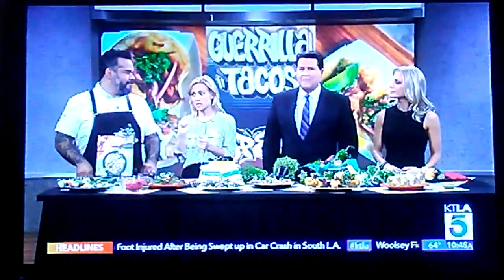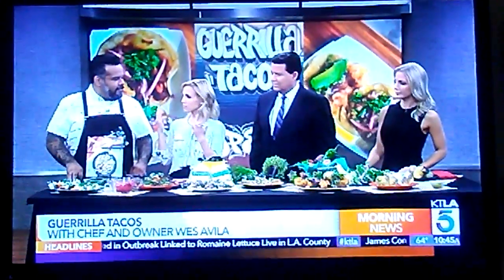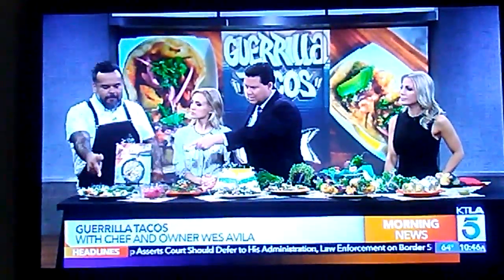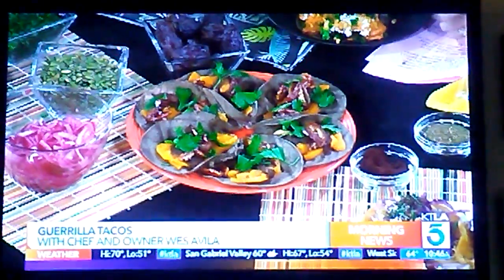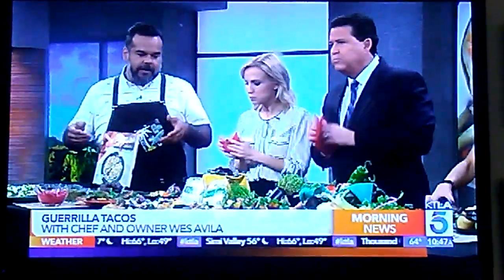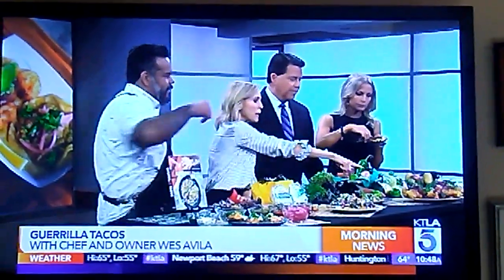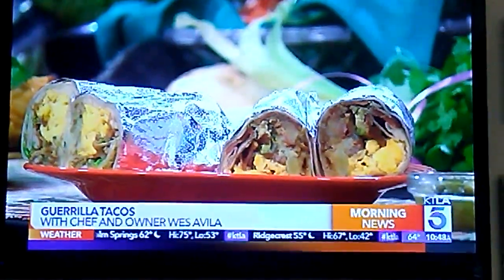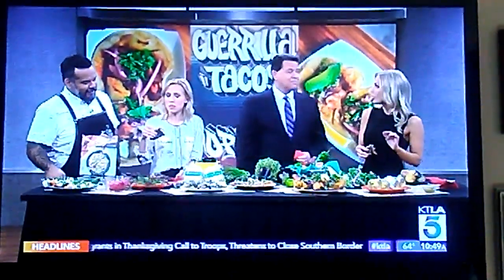Wes Avila on Channel 5 KTLA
11/23/18. My brother Wes on Channel 5 the day after Thanksgiving. Guerrilla Tacos in L.A.